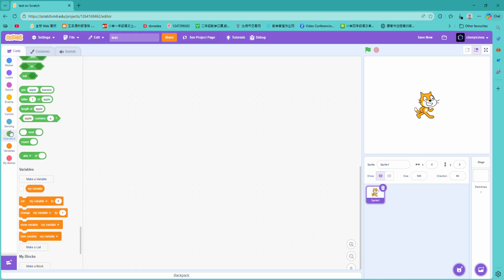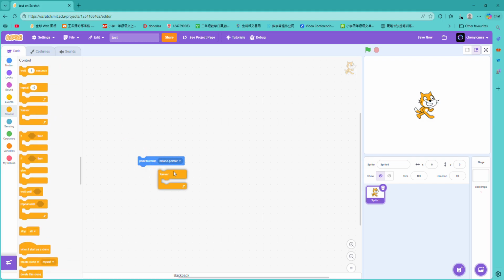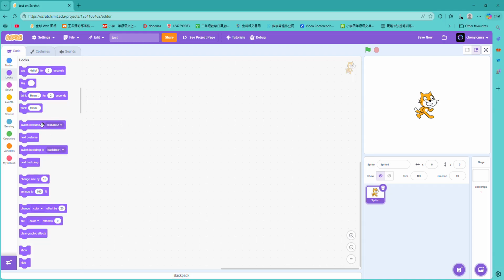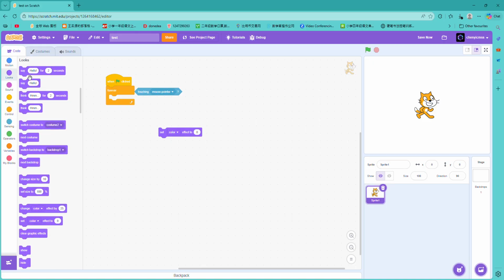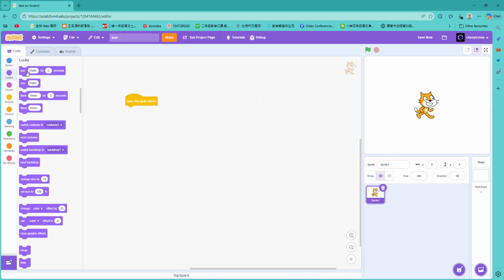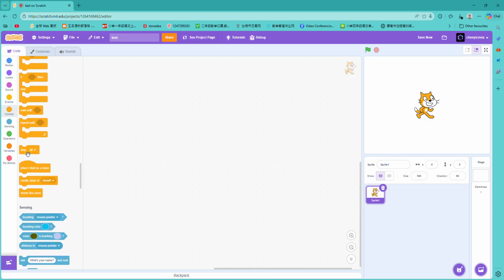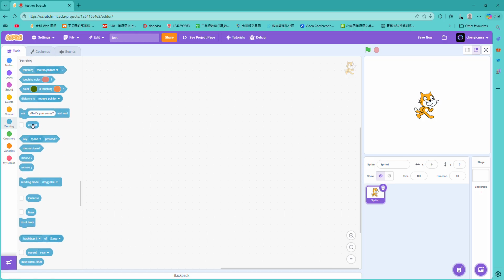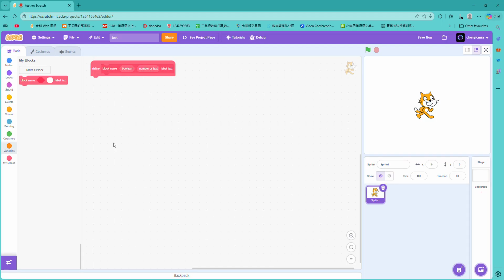Every Block In Scratch Explained in 20 minutes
This video is for new scratchers if they don't know what each block does